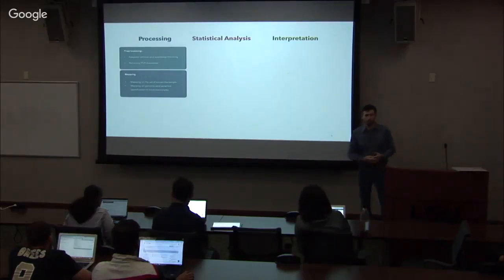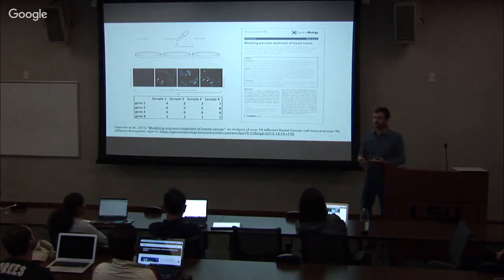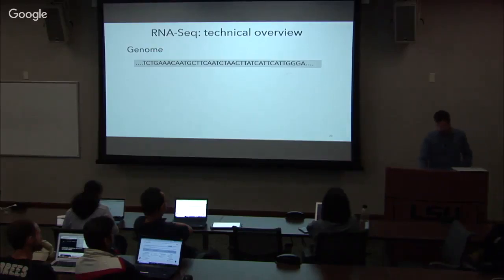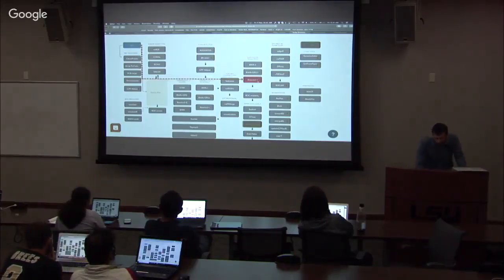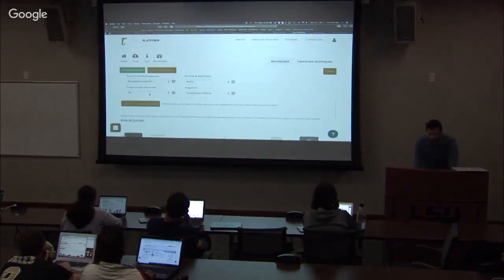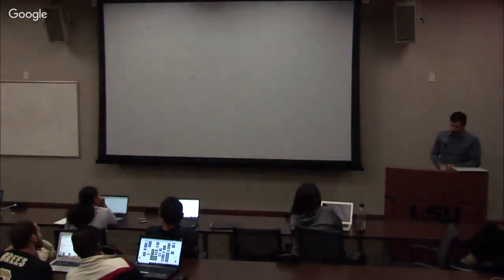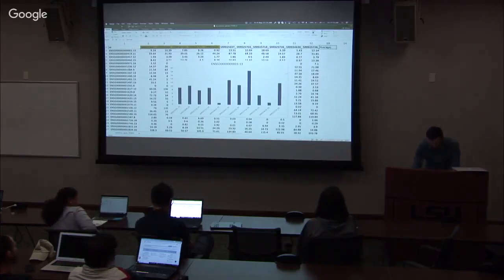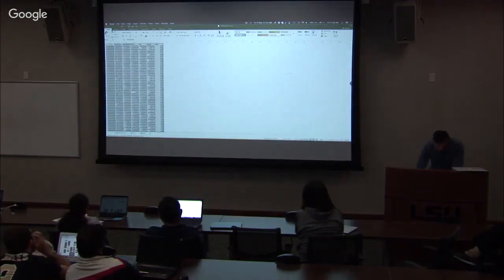LBRN CCT Pine Biotech Fall Winter Bioinformatics Program - Introduction to RNA Seq Course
This lecture is called "Introduction to RNA Seq": a part of the Louisiana Biomedical Research Network Bioinformatics Training Program